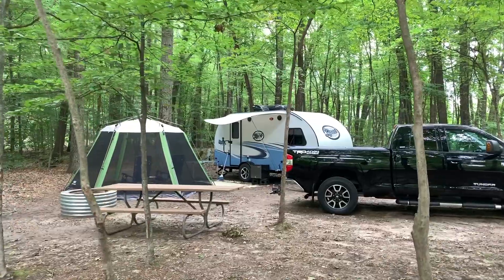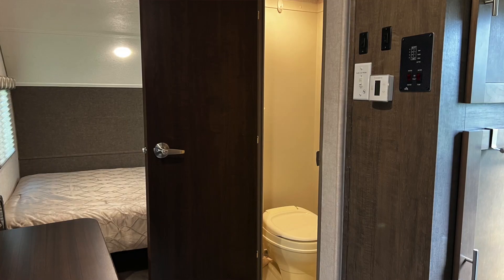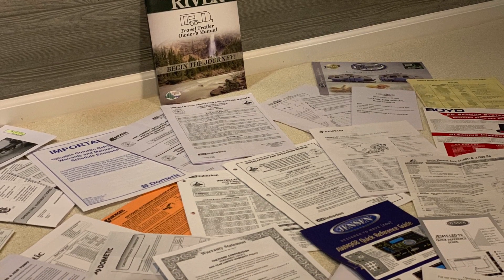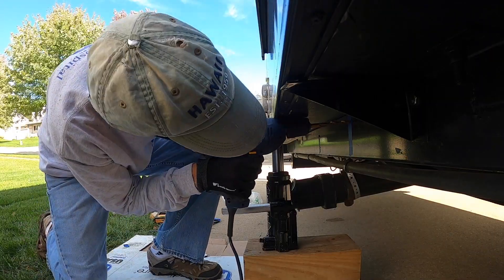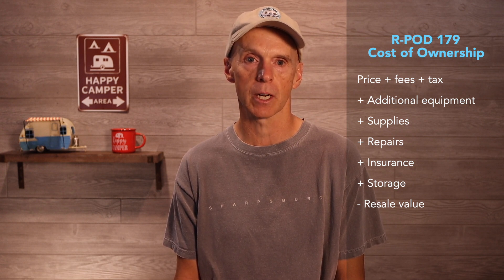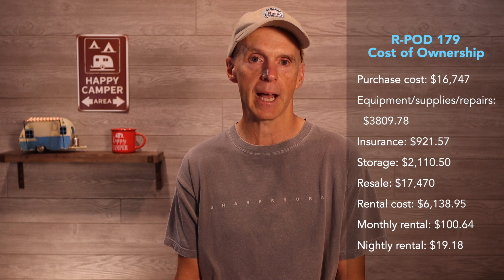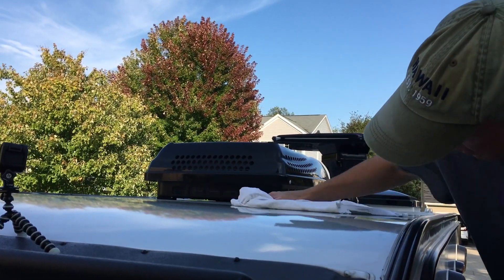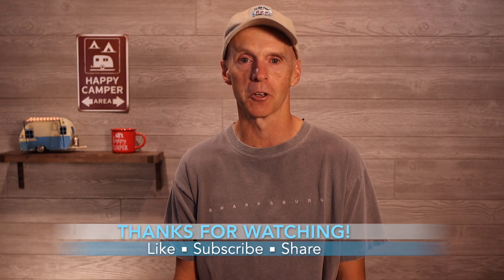R-Pod Long-Term Review - 5 Years of Ownership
In this video, I do a five-year ownership review of my recently sold 2017 R-Pod 179, including a full cost of ownership analysis. Toward the end of the video, I discuss whether I'd rebuy an R-Pod. My 2017 R-Pod was the first travel trailer I used extensively for longer trips, including over 300 nights of total use.

PURPOSE